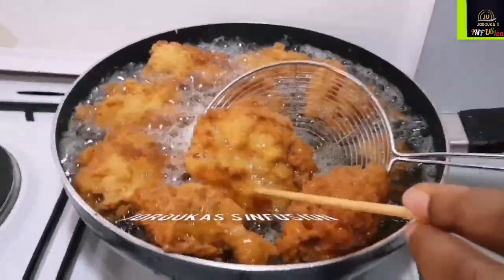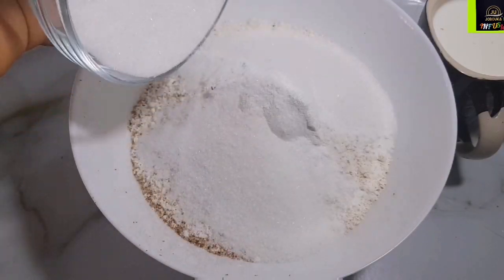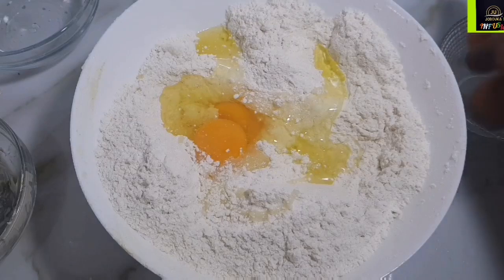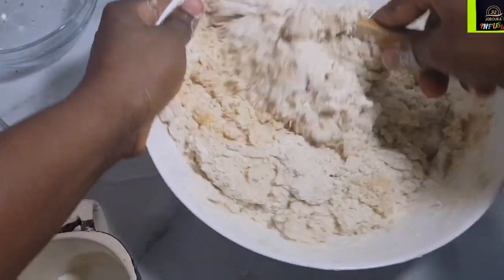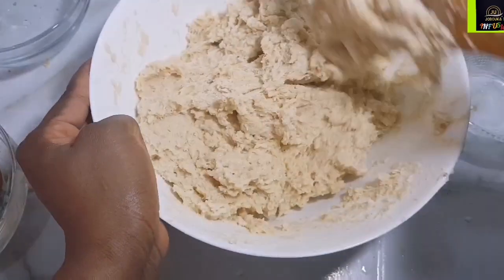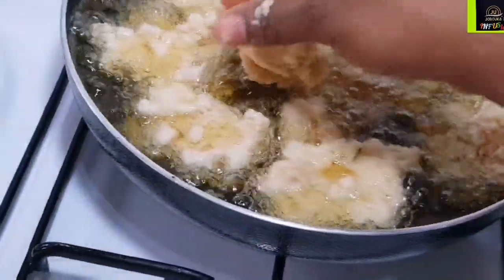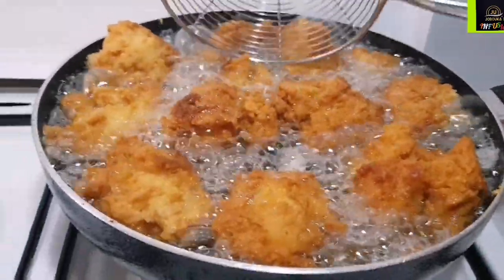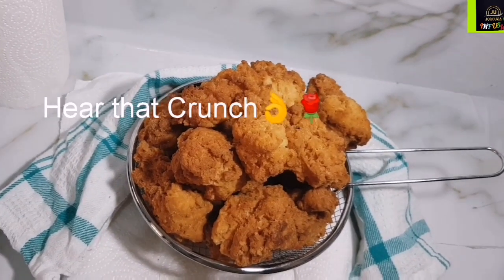How to make Buns. Nigerian rough rock super crunchy buns. Step by step tutorial 🌹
Nigerian Rough Rock Buns. How to make the crunchiest rock buns. Step by step tutorial.

I am sharing with you a favorite Childhood recipe of mine. An old Muslim Lady sold this rough rock buns  in my Secondary School and it was the sweetest most delicious buns I have ever ate..
The journey to recreating it started in my university days, i gave up at a point, recently I craved it so badly and went on to try again and guess what I hit the spot instantly, that was a very emotional moment for me.

Bad News is, we can't seem to have enough of this rough rock buns. The crunch of this Buns is everything.

This is how most Nigerian Buns are made in  Northern Nigeria, however that dear old Muslim Ladies recipe hit a lifetime spot.

1. Introduction               00:35
2. Channel Jingle          35-42
3. Dough formation      43-6:15
4. Frying                         6:16- 10:24

WHAT IS IN THIS NIGERIAN ROUGH ROCK BUNS

6 Cups   All Purpose Flour

4tsp      Baking powder

1tsp      Salt

1 Cup    Sugar

Grated Nutmeg. (optional)

Vanilla extract a pinch (optional)

4 Tbsp Butter

4 small Eggs, use 2 if your eggs are really large

1 Cup milk of Choice, use water if you don't have milk. Milk however enriches the flavour of this Rock buns.

WATCH OTHER JOROUKAS'S INFUSION RECIPES

LET'S MEET

HIS WORD GIVES LIFE

JOHN 3:16

For God so loved the world that he gave his only begotten Son, that whoever believes in him will have eternal life.

FILMING GEAR AND EQUIPTMENT

Filming -Samsung Galaxy S8 Plus

Editing Software- Filmorago

Lighting -Natural and Led light